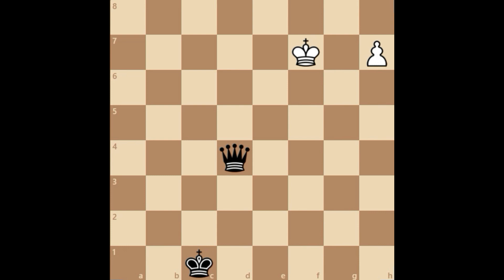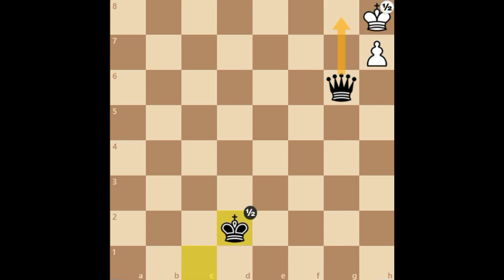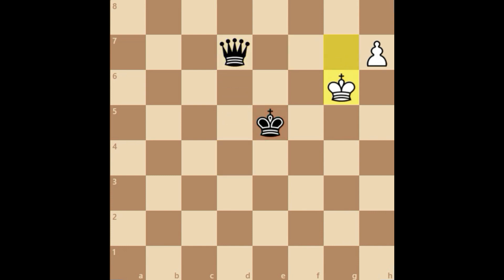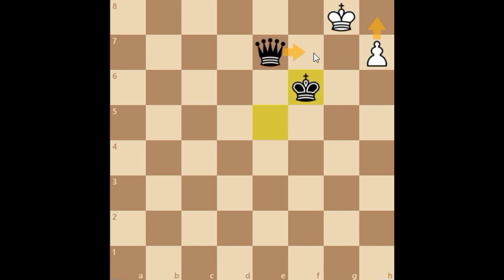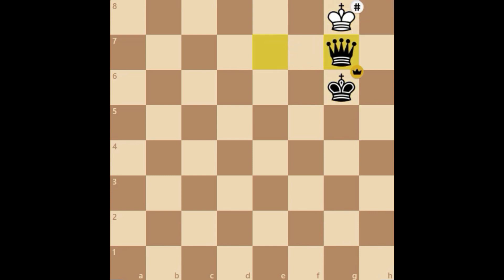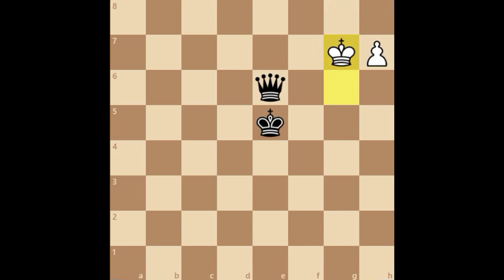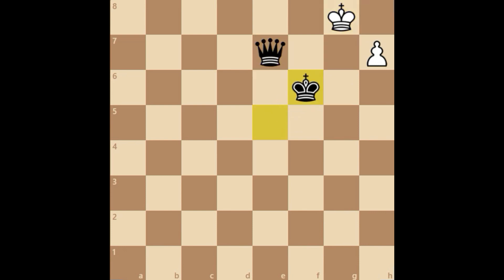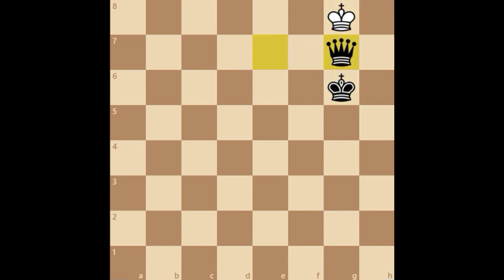Endgame 17- Queen Vs the Rook Pawn on the 7th rank - 100 endgames you must know - Jesus De La Villa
100 Endgame You Must Know
Van Perlo's Endgames Tactics
Silman's Complete Endgame Course

 In this endgame video, we look at Endgame 17- Queen Vs Rook Pawn on the 7th Rank from the book 100 Endgames You Must Know by Jesus De La Villa.

This is a must read book for all club chess players who want to improve their chess endgame skill.
 In this video we look at two scenarios
One  example of how the White King is able to force a stalemate
Second example  how the Black Queen with the help of the King is able to force a win